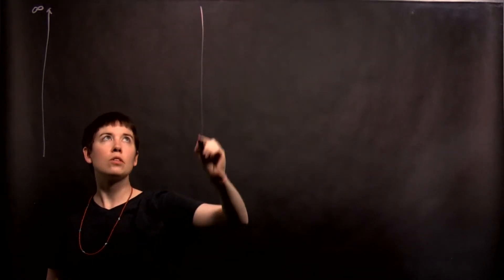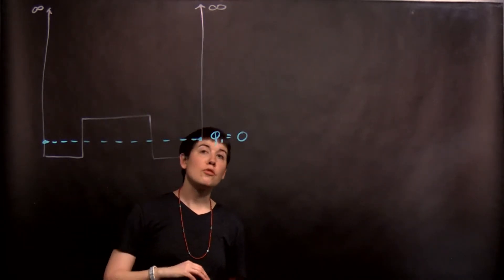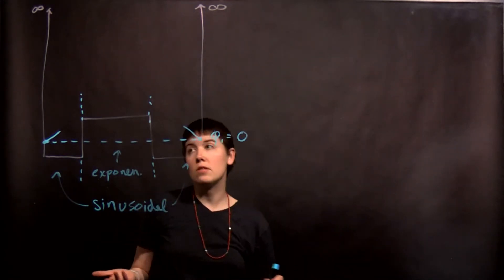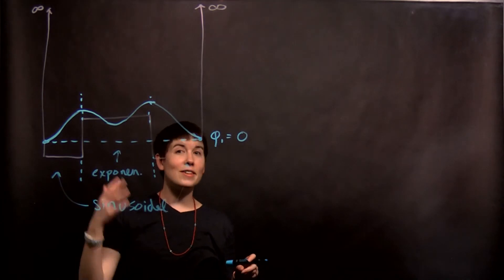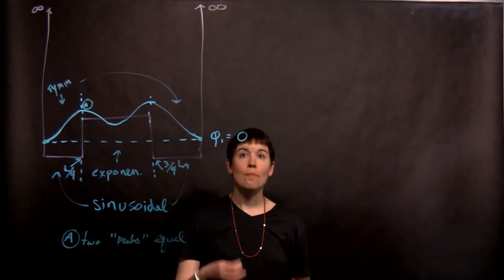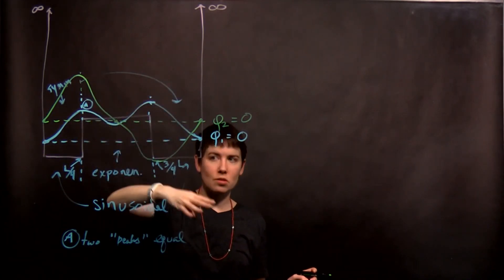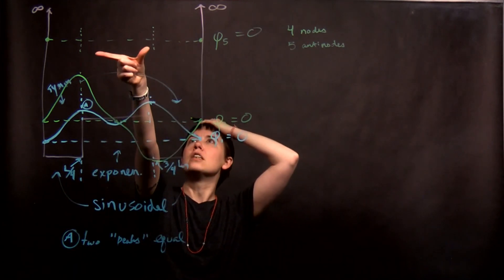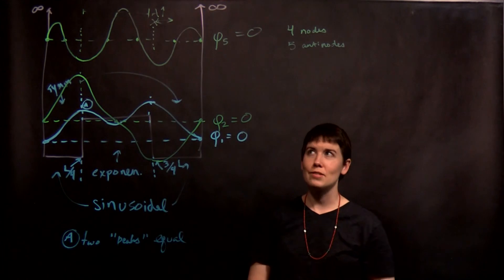Qualitatively Determining Wave Functions in a Complicated Well (part 1)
We can sketch out different energy eigenstates for a given potential well, even when we cannot mathematically solve it.  Example 1 of 2.